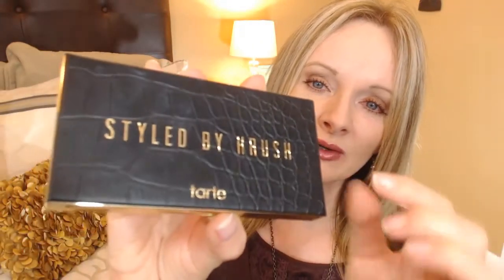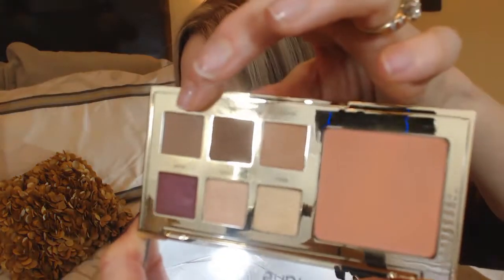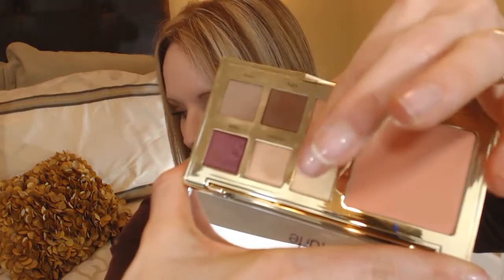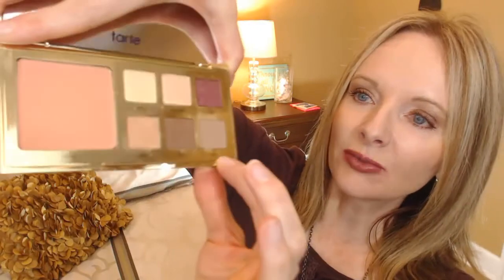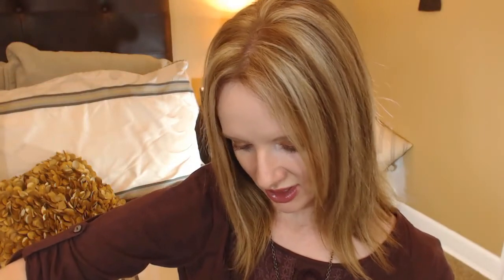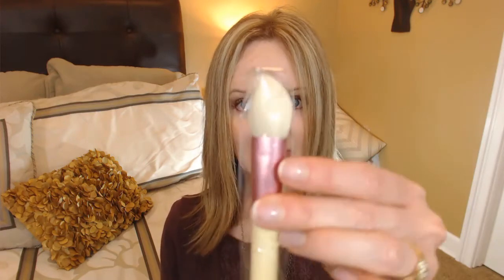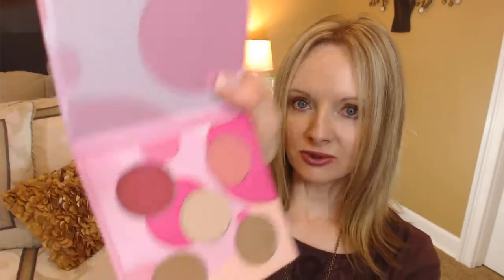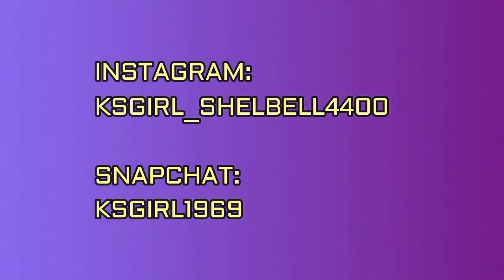Tarte Hrush Eye & Cheek Palette || Mature Eyes & Surprise [GIVEAWAY CLOSED]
How do I like Tarte's new Limited Edition Eye & Cheek Palette, "Styled by Hrush"? Is it good for over-40 women? You will want to stay until the end of the video! [GIVEAWAY CLOSED]
(I won't be able to respond to any comments on this video.)

If you're looking for more channels, check out

Psalm 86:15 "But you, O Lord, are a God merciful and gracious, slow to anger and abounding in steadfast love and faithfulness."

Music:  "Water Lilly," and "The Making of Thumbs Up" -- free from YT Music Archive. "Smile On" -- free on purpleplanetmusic.com